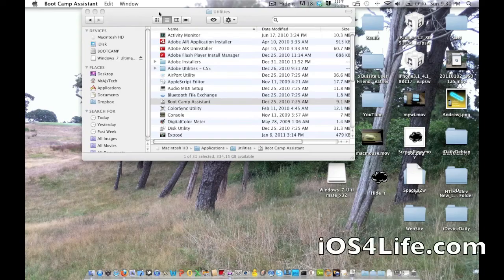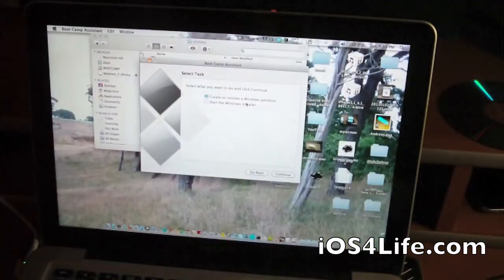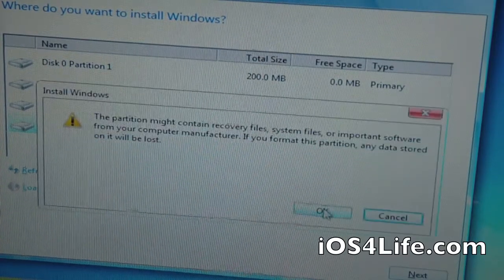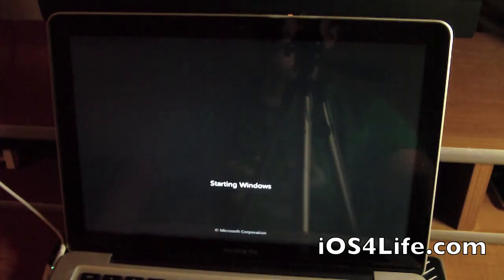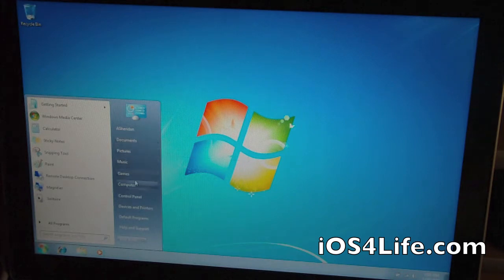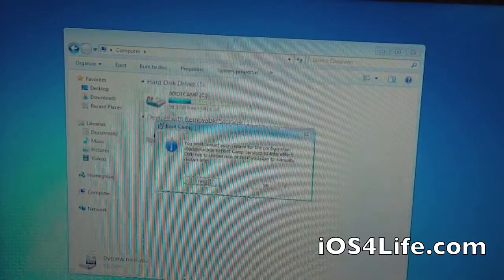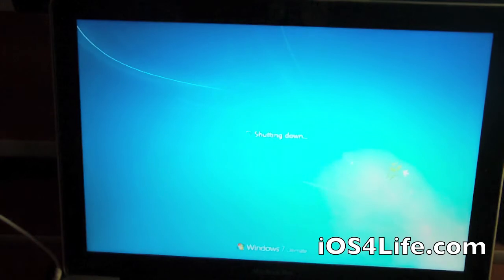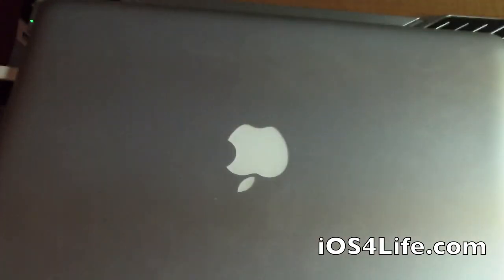How to install Windows on Mac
I show this via boot camp.

Requirements:
Snow leopard dis that comes with your mac
Windows official disc (no patched activation)
USB mouse (recommended)